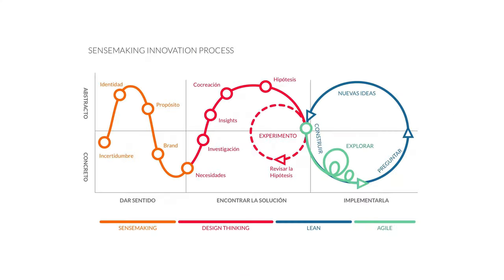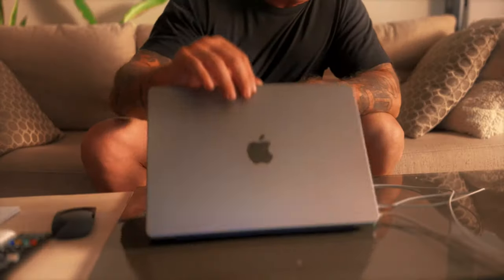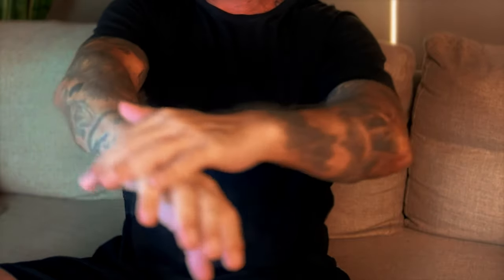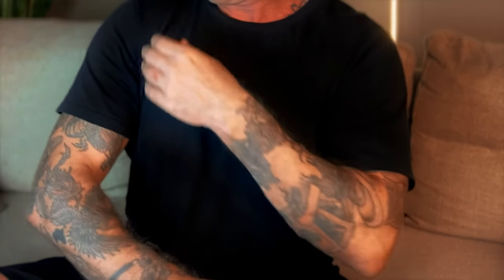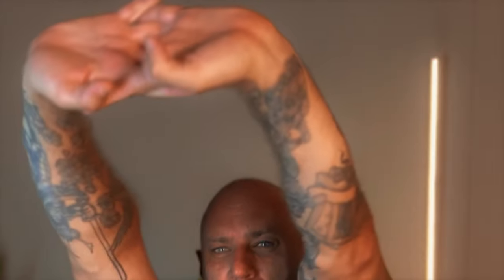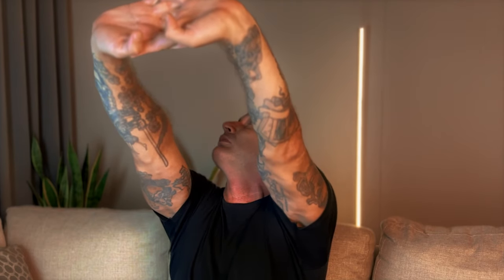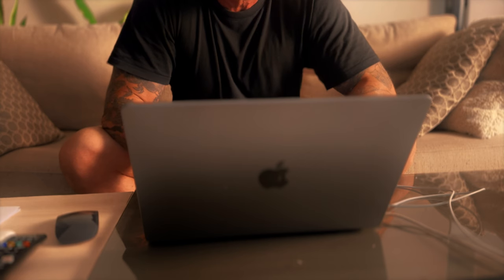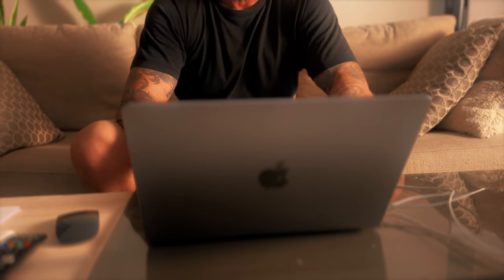What is your Personal Design Process?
Discover how I approach design projects, even when it’s not my primary focus or I feel a little rusty. I’ll walk you through the key steps of my personal design process that helps me produce consistent, high-quality designs, quickly. Whether you’re a designer looking to streamline your workflow or just curious about how design pros tackle projects, this video is packed with practical tips you can apply immediately.

🚀 In this video, I cover:

 • How to break down and understand the design brief.
 • Sketching ideas to bring concepts to life.
 • Adding content that enhances the user experience.
 • Styling and refining designs for a polished final product.

👉 If you’re a designer or design leader, or just starting out, this process will help you level up your workflow!